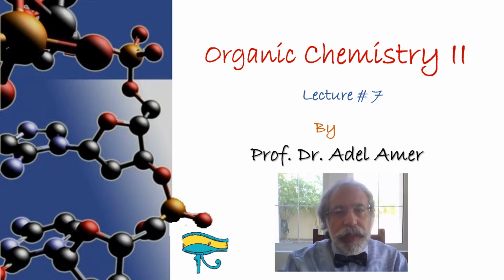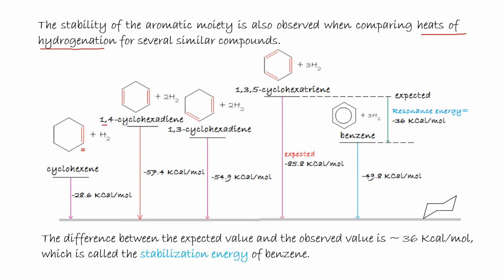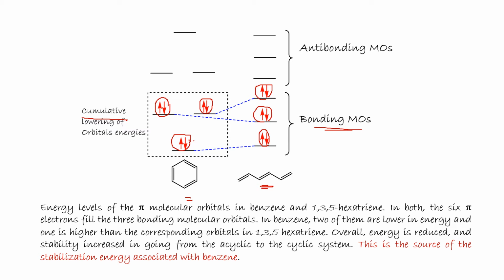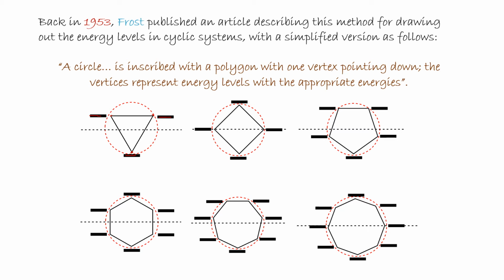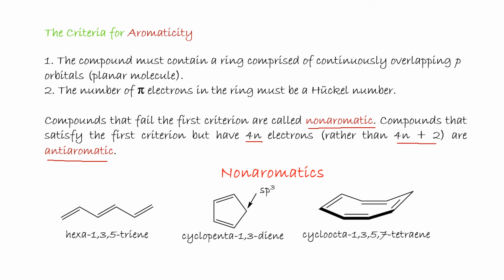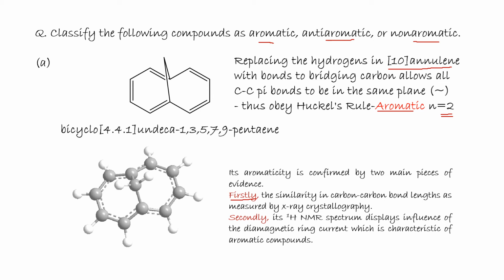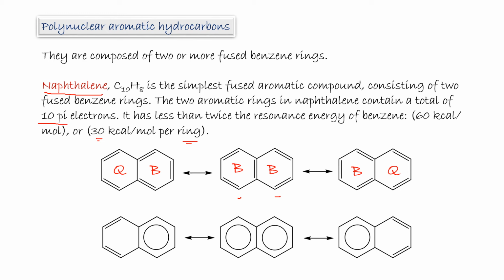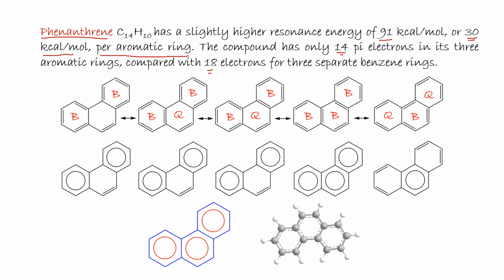EN Lecture 7 EN Organic Chemistry II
Amer's School of Organic Chemistry, Aromatic Compounds, Structure of Benzene, Source of Stability, Hückel’s Rule, Polygon Rule, Frost Rule of MO Energy Diagrams, The Criteria for Aromaticity, Polynuclear aromatic hydrocarbons.